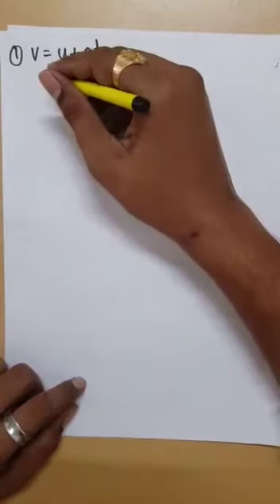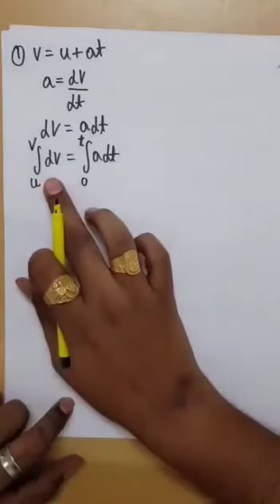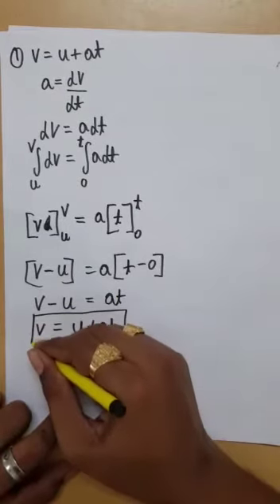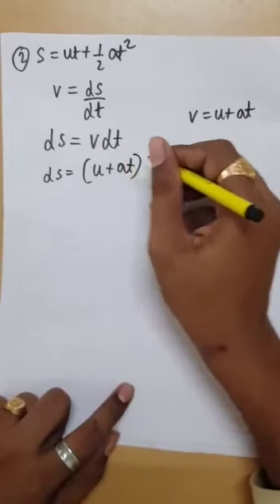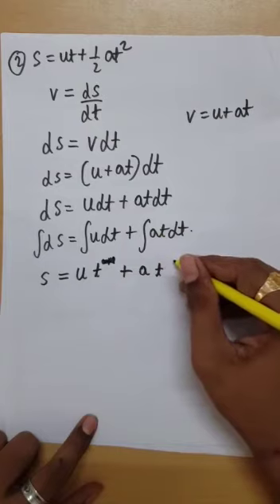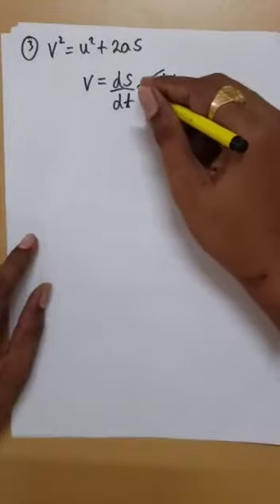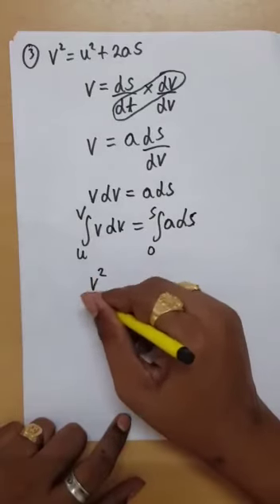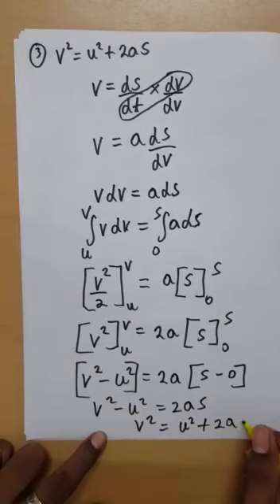MLZS JHANSI CLASS 11 Physics Motion in a Straight Line Lecture 6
MLZS JHANSI CLASS 11 Physics Motion in a Straight Line Lecture 6 By Anmol Sir